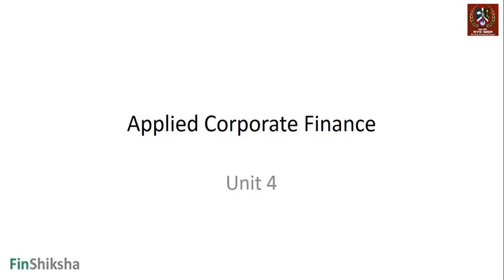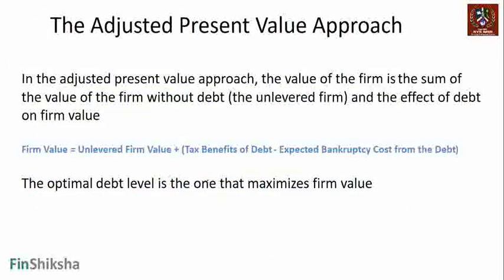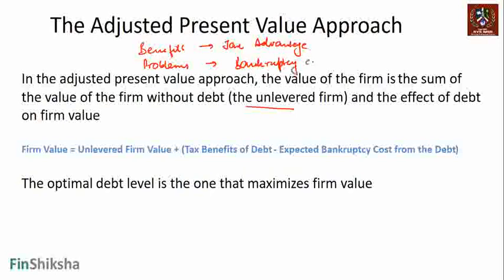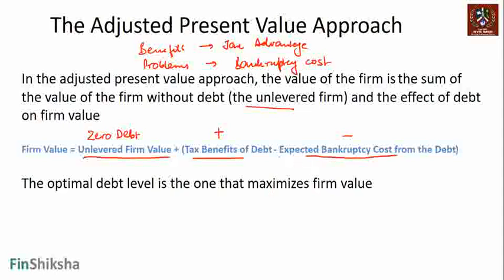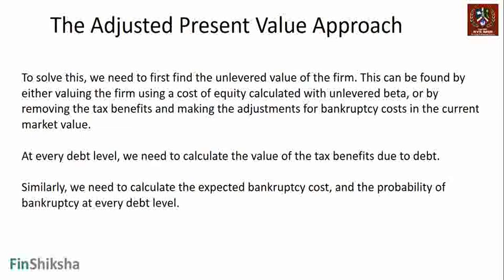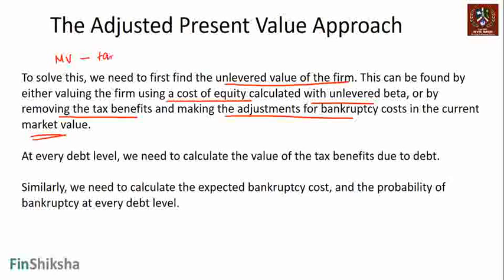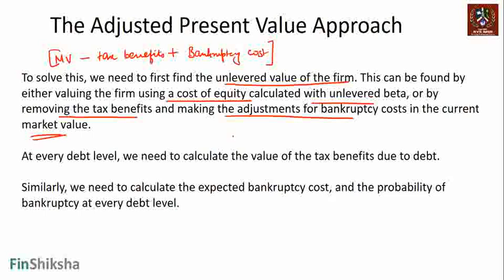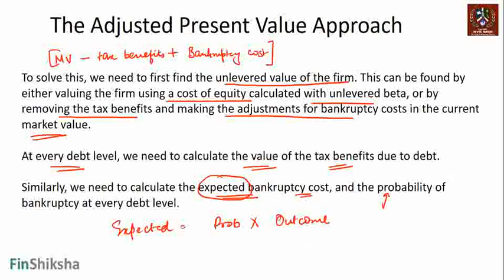Adjusted PV and Sector Approach